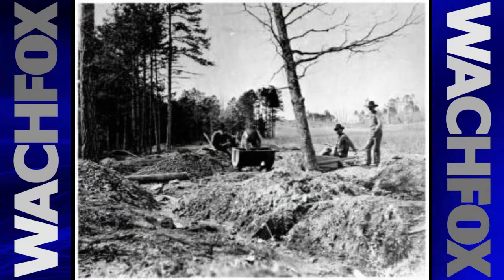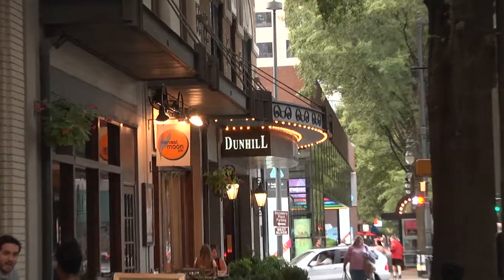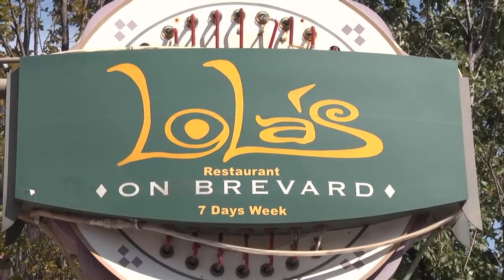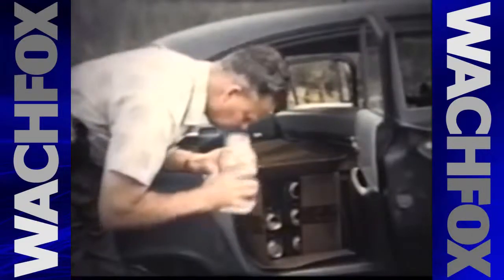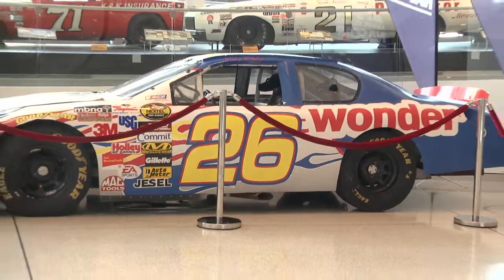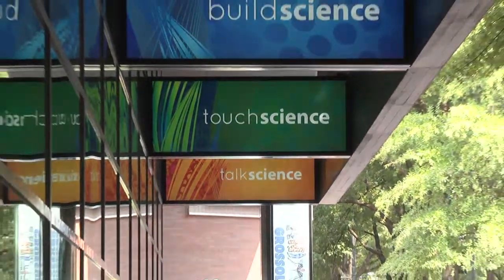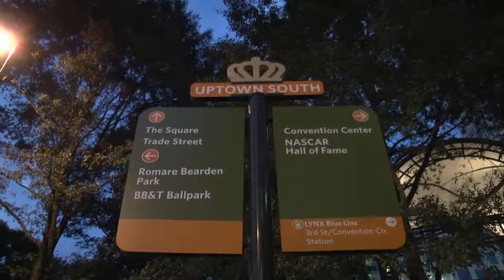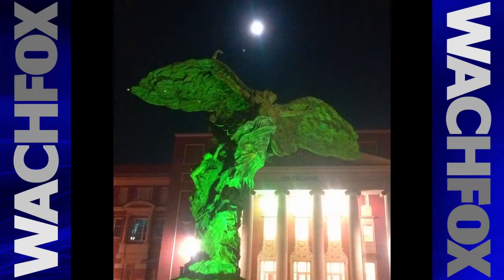Charlotte Like A Local with Alexis King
Inexpensive day trips around the South